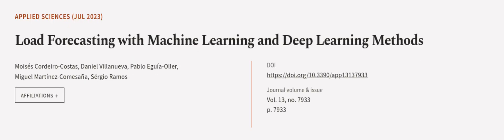Load Forecasting with Machine Learning and Deep Learning Methods | RTCL.TV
### Keywords ###

### Article Attribution ###
Title: Load Forecasting with Machine Learning and Deep Learning Methods
Authors: Moisés Cordeiro-Costas, Daniel Villanueva, Pablo Eguía-Oller, Miguel Martínez-Comesaña ,and Sérgio Ramos

### Video Timestamps ###
0:00:00 - Summary
0:01:07 - Title
0:01:14 - Outro
0:01:18 - End